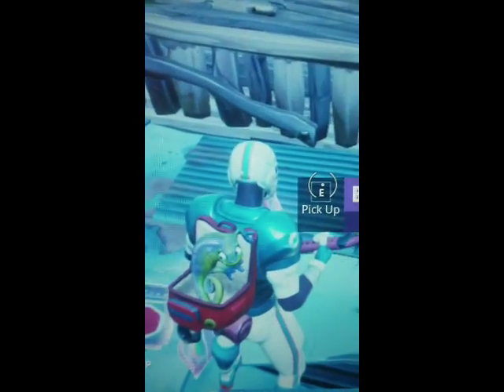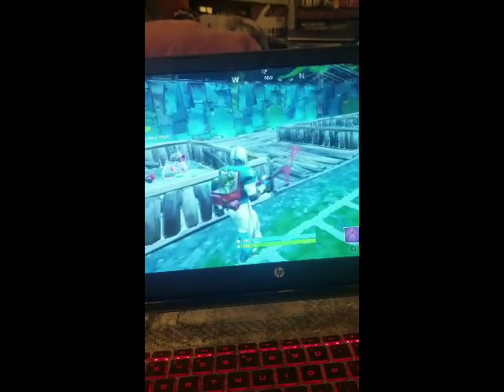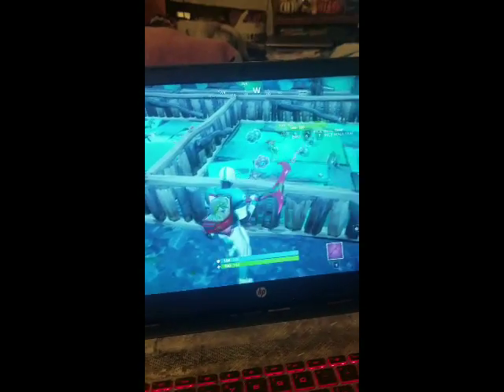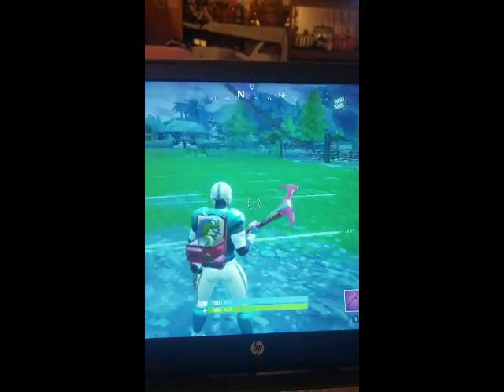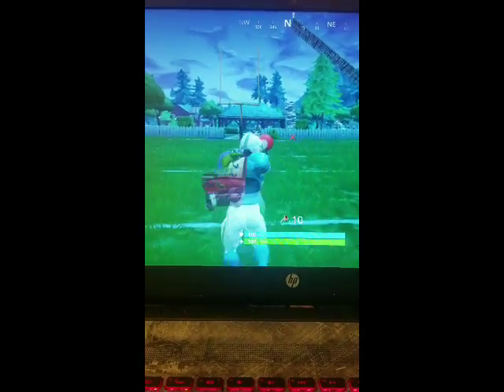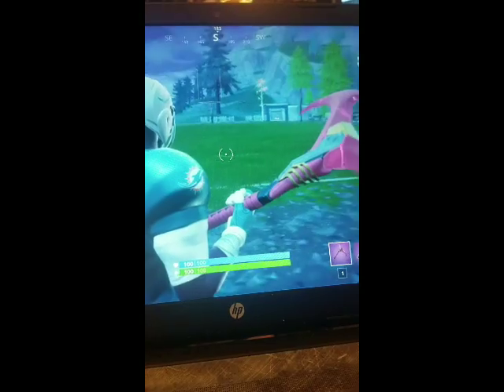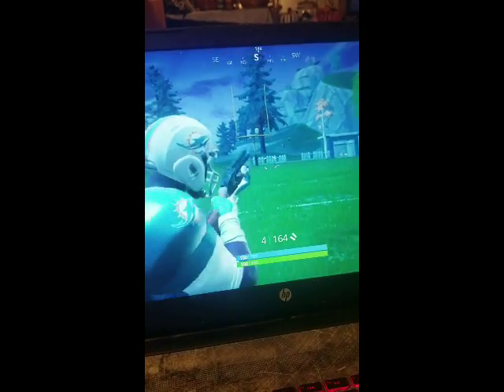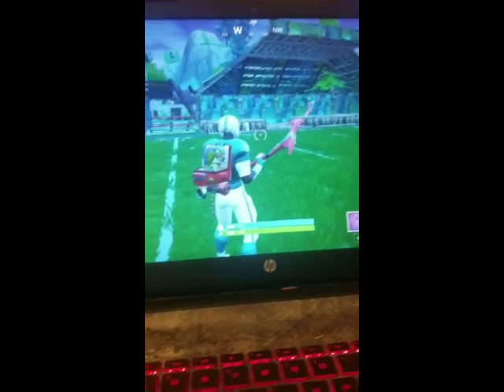Fortnite mini game: football!!!🏈